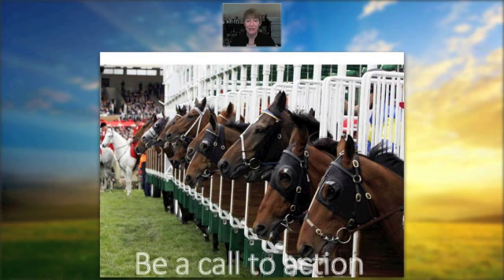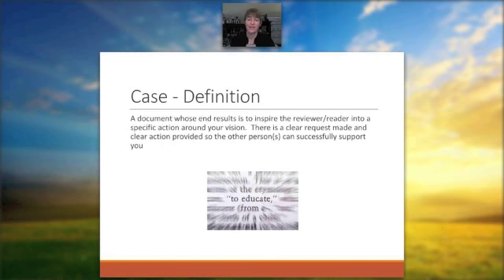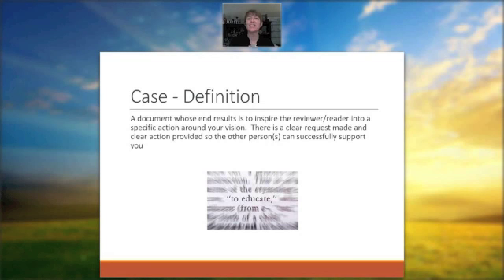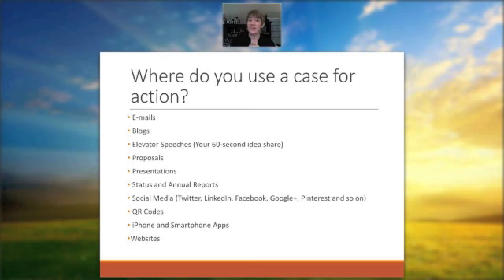Build Your Case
I outline the steps necessary to build your case for action and success.